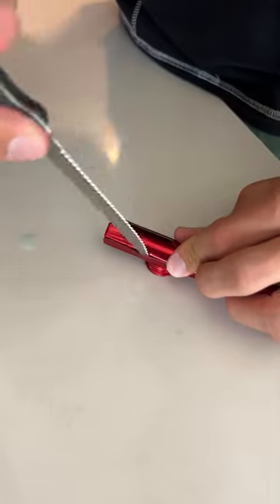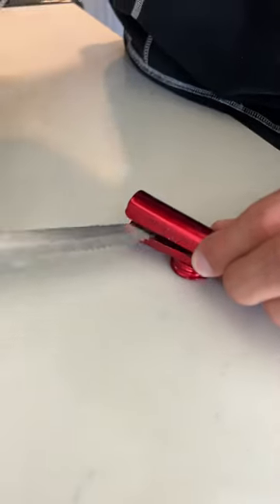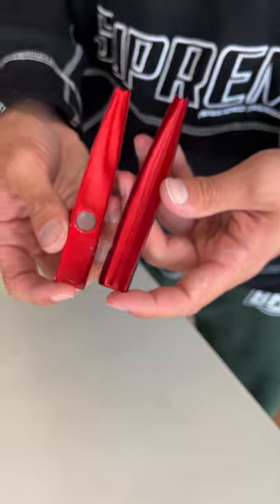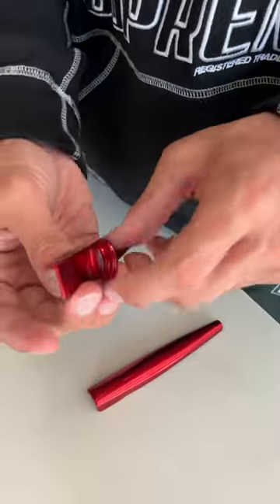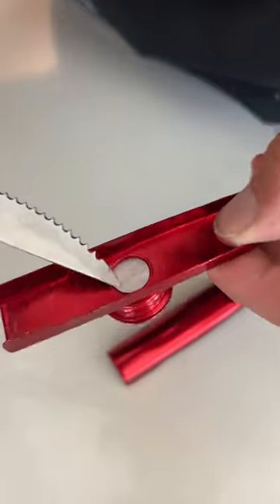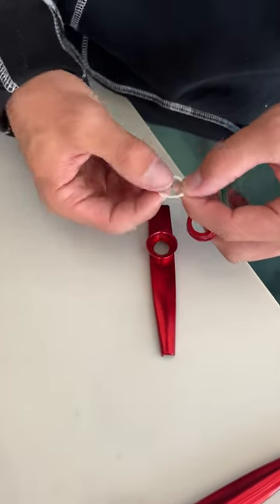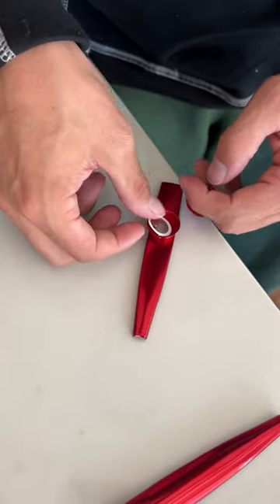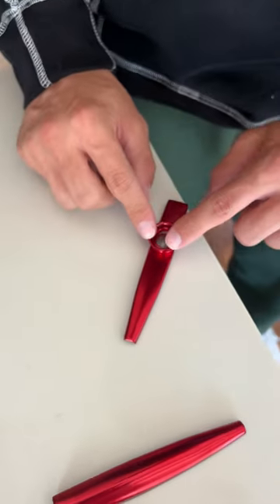The truth behind the KAZOO??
DO THESE EXPERIMENTS YOURSELF! 👇
CamsToys.com

Today I cut open a kazoo! Hope you enjoy!

PRANK
GAME
HOME
AT HOME
DIY
FUN
TIKTOKERS
SODA
COKE AND MENTOS
EGG
Satisfying TikTok
DIY
Do it yourself
Homemade
DROP TEST
100 mini balloons
Balloons
SODA
soda
coke
coke and mentos
magic
magic trick
party trick
easy magic
Prank
mom
pranks
moms
comedy
mom fails
Mansion
Hide & Seek
Big house
Charli damelio
Addison Rae
TikTokers
TikTok Drama